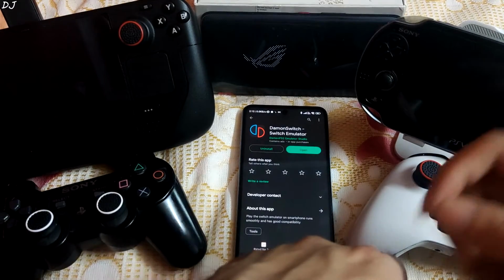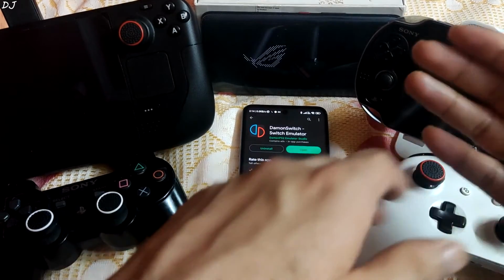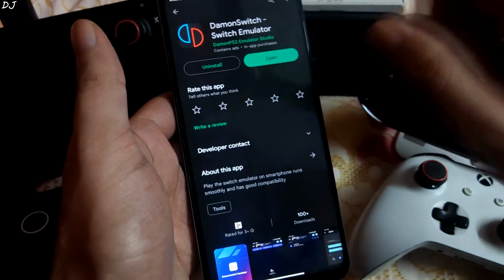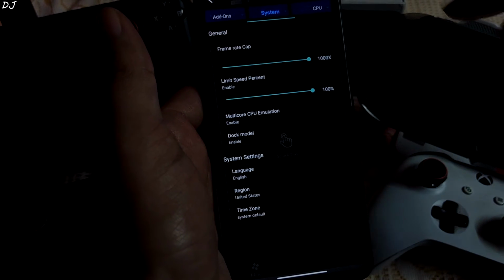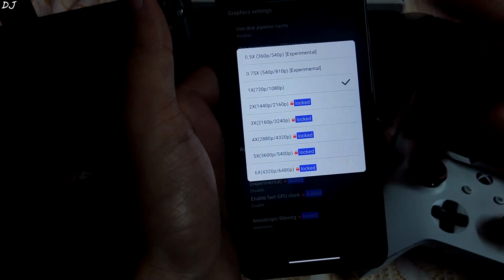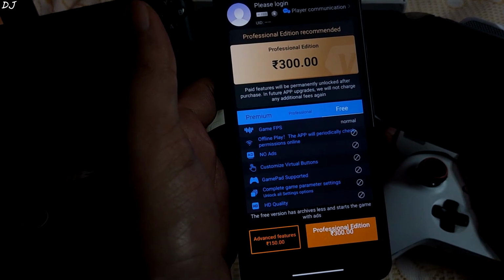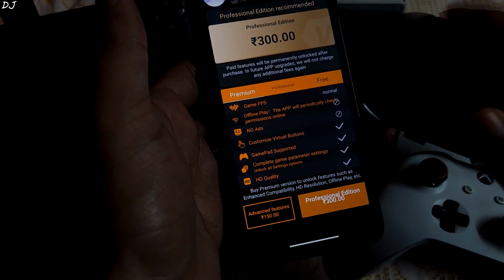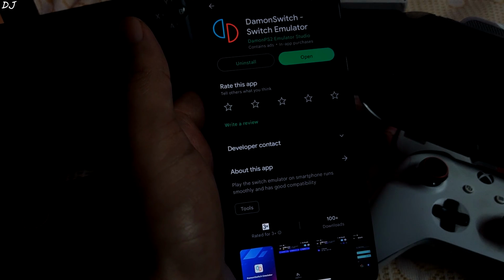Damon Switch Android Emulator Now Available on Playstore | Runs Nothing | Setup + Settings + Price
This video is a beginner's guide to Damon Switch Android Emulator which is used for playing Nintendo Switch games on Android Mobiles/Tablets . Video recorded using Mi 11x .

Timestamp :

- Introduction : 00:00
- Damon Team History : 00:20
- Egg NS & Skyline Emulators : 01:04
- Damon Switch Game Data Directory & Download  : 01:33
- Permissions Requirement : 02:42
- System Files : 03:00
- Unlocked Settings : 03:21
- Locked Settings : 04:19
- Difference Among Different Builds : 05:26
- Upgrading to Pro Version : 07:00
- Scan Game ROMs : 07:12
- Launch a Game : 07:26
- My Opinion : 07:47

I do not provide download links to any copyrighted software or ROMs . It is highly advised to use your own backups of your legally owned games to play via emulators . Please don't ask me about where to download games .

If you liked the video  , hit the like button , share the video and subscribe for more such content , let me know if you want to see the gameplay of any other game , have a nice day .